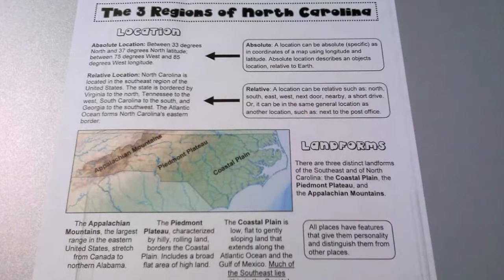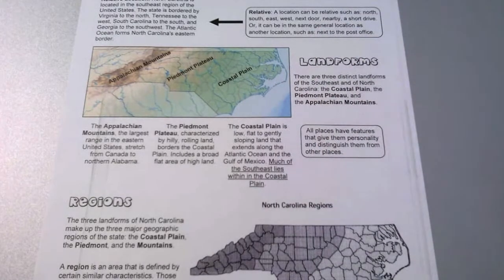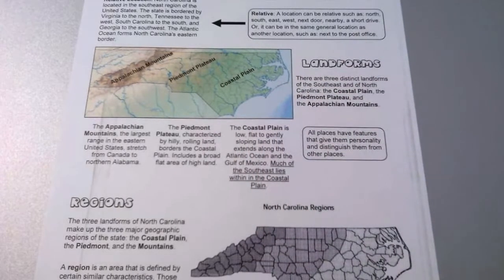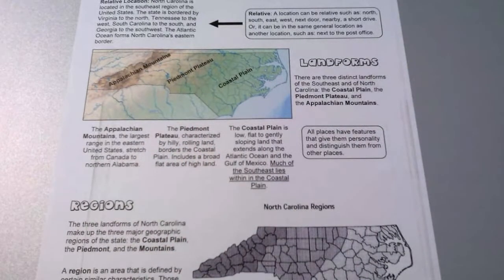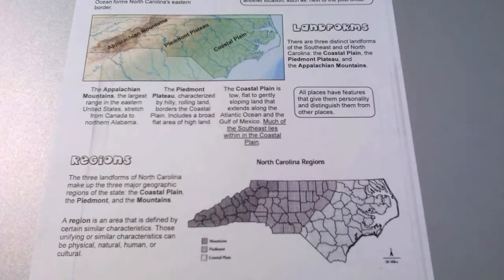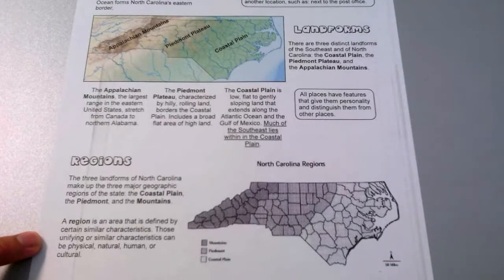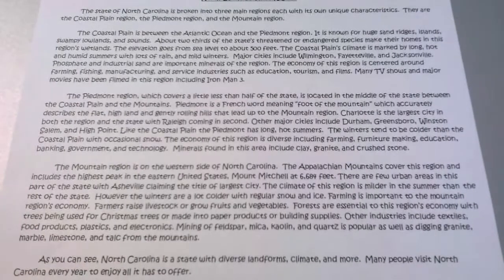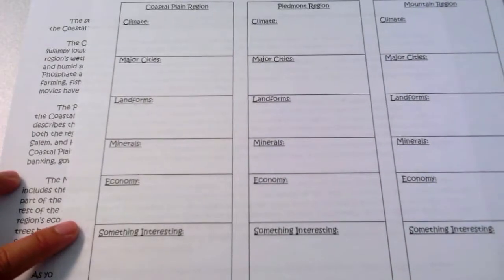NC Regions Introduction